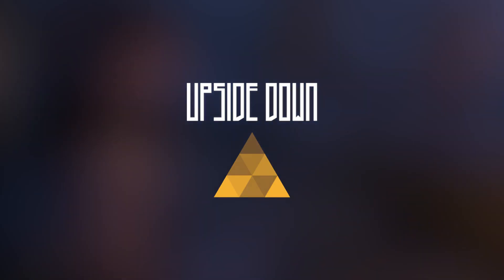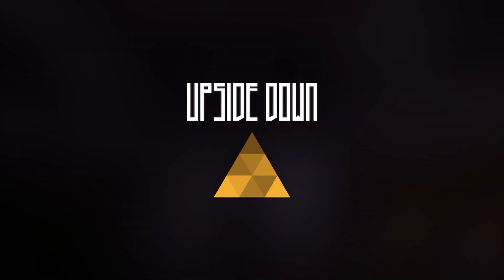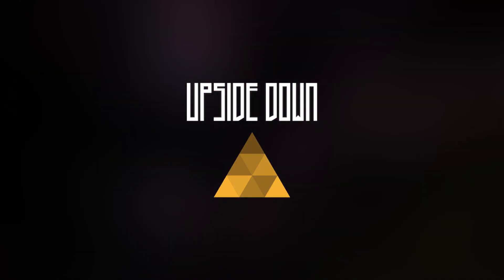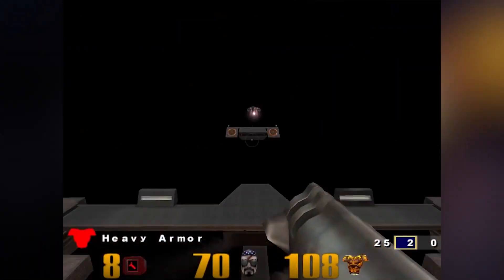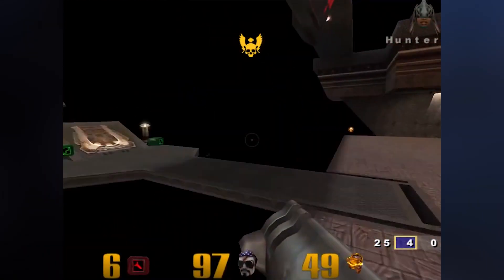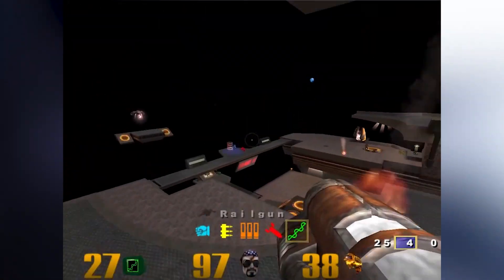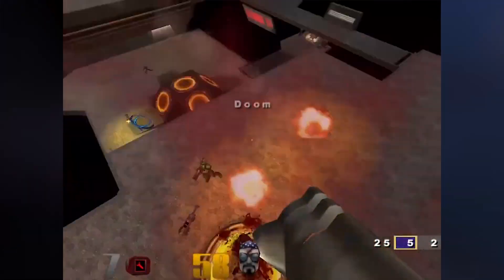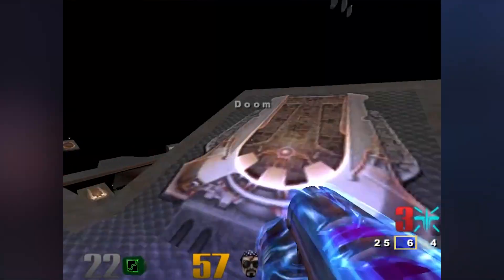Quake 3 Arena Remastered - A Start of a New Fan art Project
Welcome to Upside Down! Today I'm starting the block out of the new remastered game, Quake 3 Arena. We are going to use 3Ds Max for the modeling part, Substance Painter to bake and create our textures and Unreal Engine 4 at the end to combine everything. First tutorial will be live on Monday (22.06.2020).

Some of the software I use :
3Ds max 2021, Zbrush, Photoshop, Unreal Engine 4 and Substance Painter